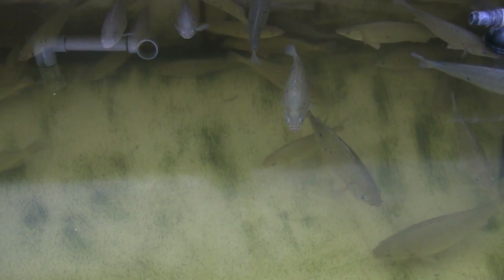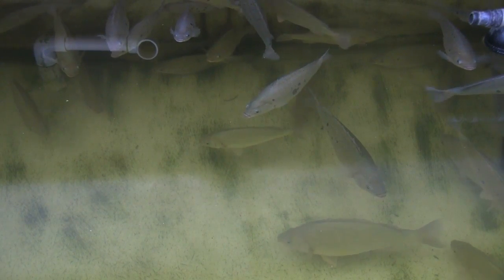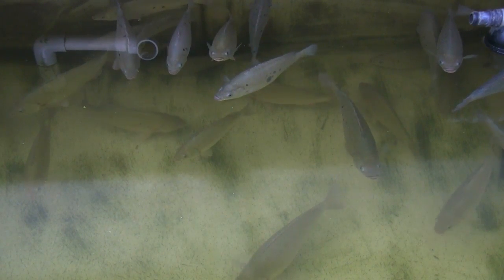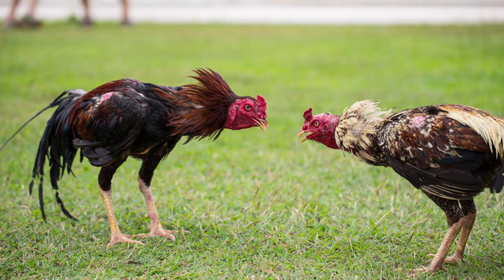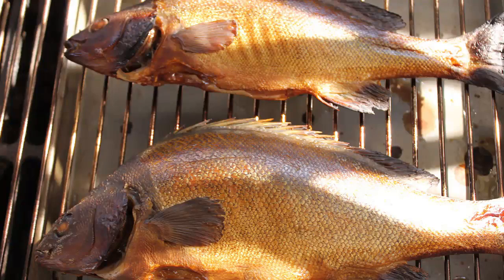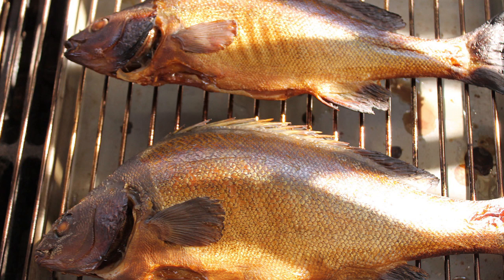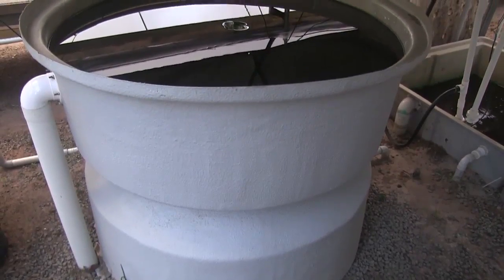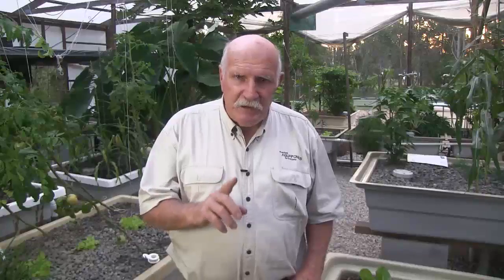Aquaponics - Are my fish stressed?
Aquaponics fish. Your fish are not growing as fast as they should, perhaps some unexplained deaths.  Need to look at the possibility of stressed fish.  Murray discusses ways that will make things better.